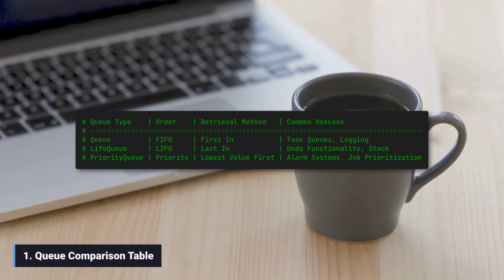[Python for Beginners]: 26.22. Threads: Types of queues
Chapters:
00:00:21 1. Queue Comparison Table
00:00:59 2. Conclusion: Threading
00:01:25 Looking Ahead: Networking